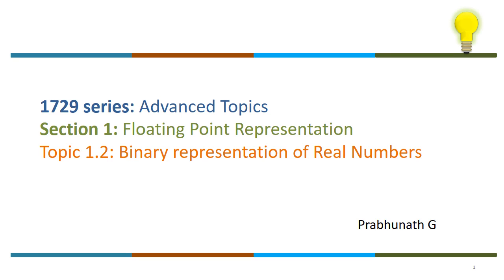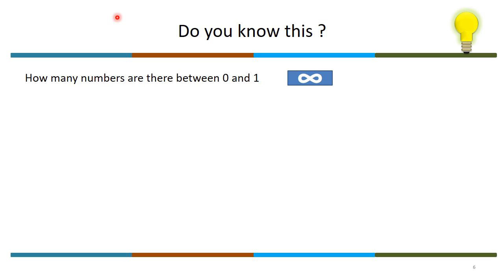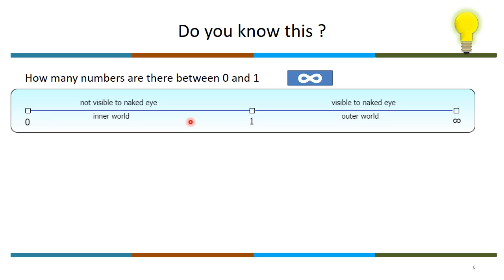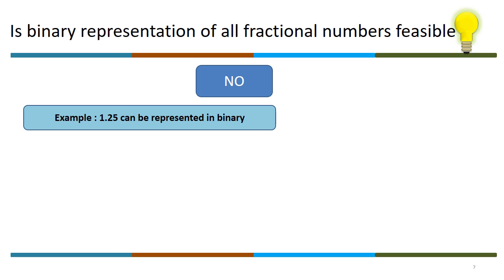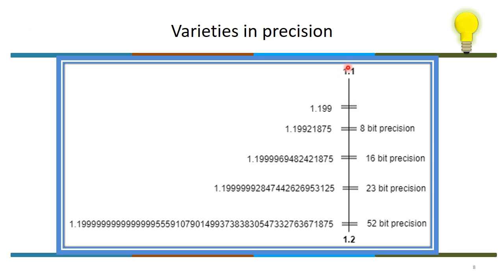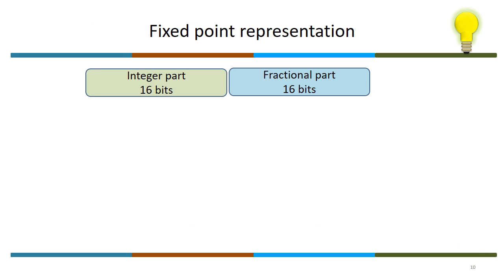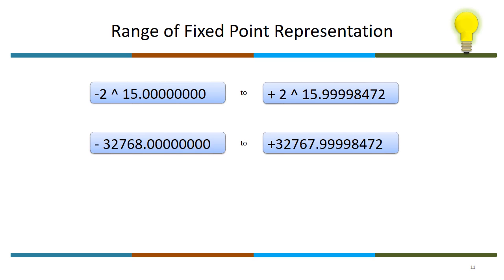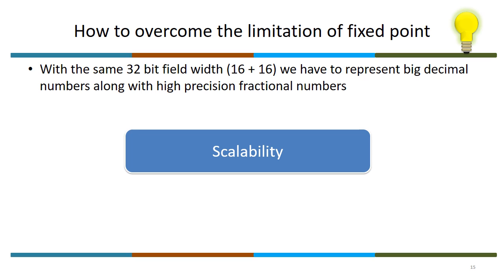1729 Series: Video 1.2 - Binary representation of Real Numbers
This Video discusses about the simple representation of Real Numbers with Fractions. It starts from Integer Representation to Fixed Point representation and gives motivation for Floating Point Representation.
This discussion emphasises on the importance of numbers between 0 and 1 and how it impacts our lives and our understanding of nature.